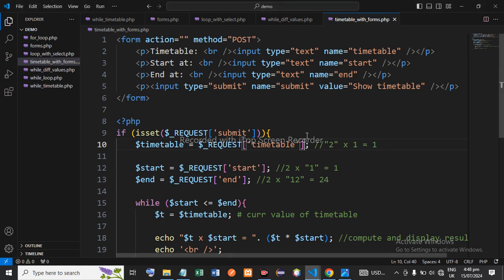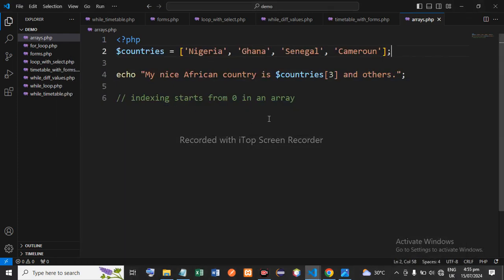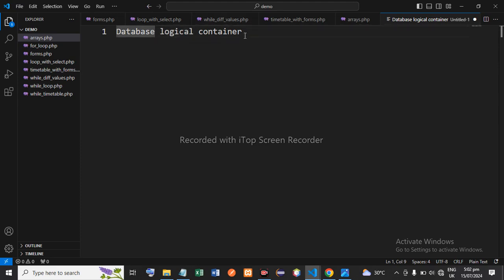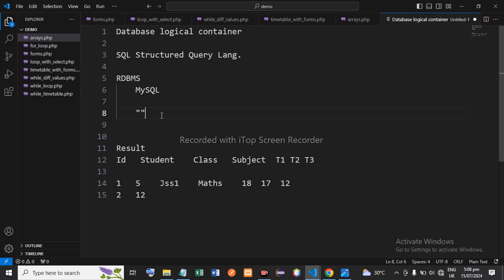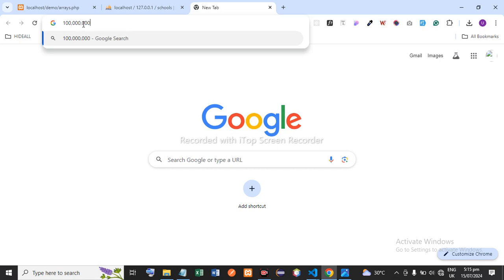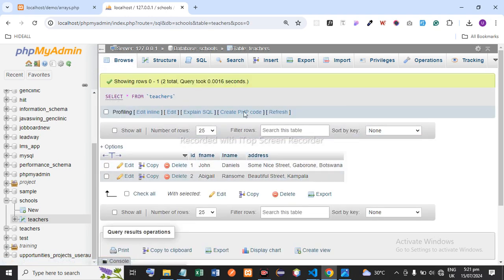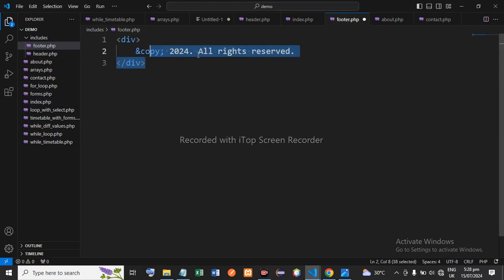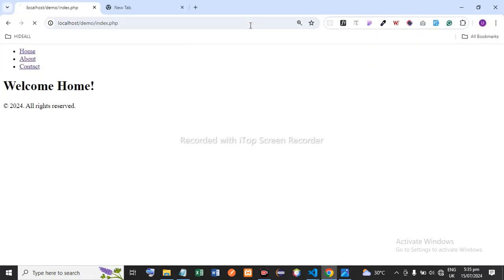5. Arrays (Foreach Loops), Database, Include, Require_Once - PHP, MYSQL, and Laravel